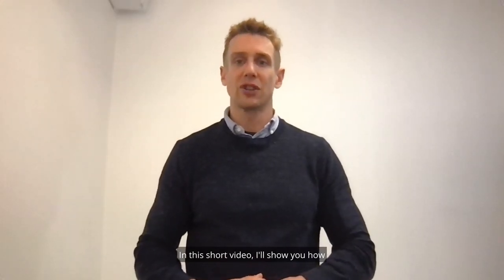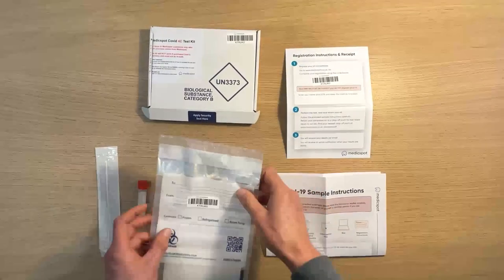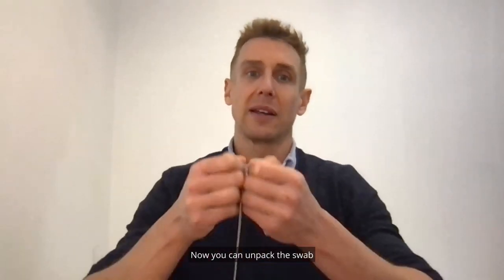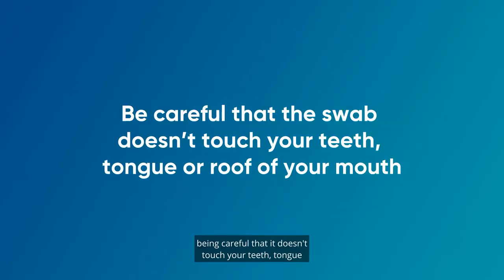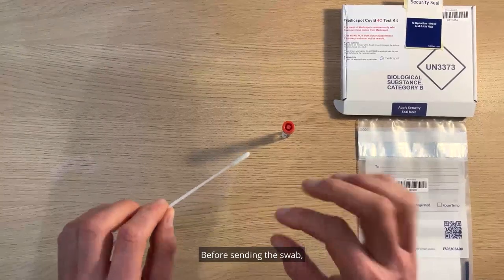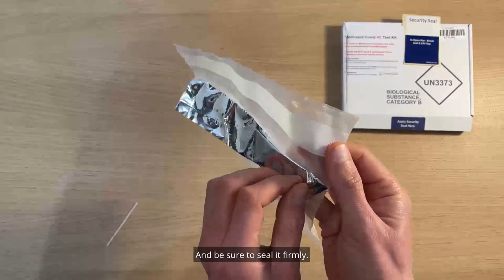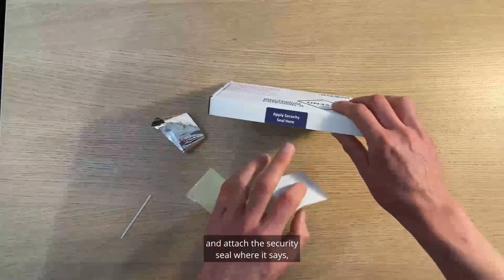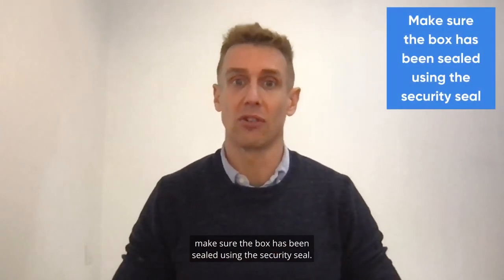How to take a COVID-19 test at home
The thought of taking a Covid test at home can be daunting. In this short video, Dr Adam Abbs will help put your mind at ease, by breaking down the process down to show you how to test yourself for COVID-19 at home.

Please note: The content contained in this Medicspot video was correct and up-to-date at the time of production. Medicspot does not guarantee that this information is up-to-date at the time of future viewings as the information and guidance is constantly evolving.